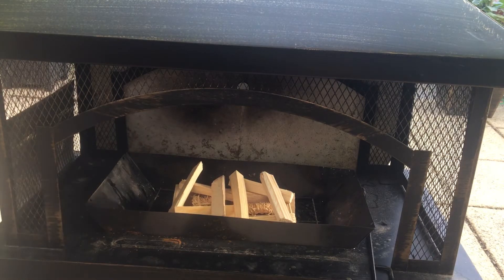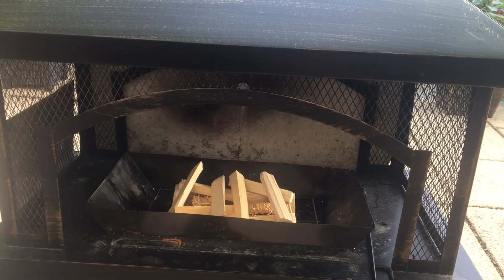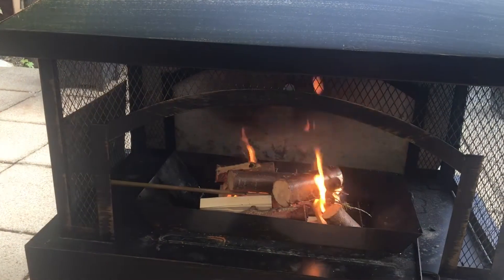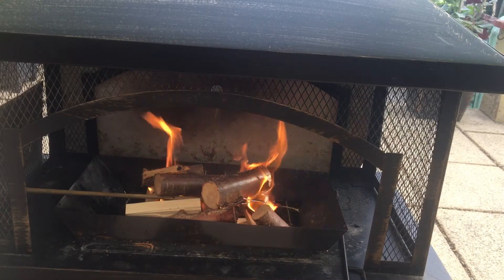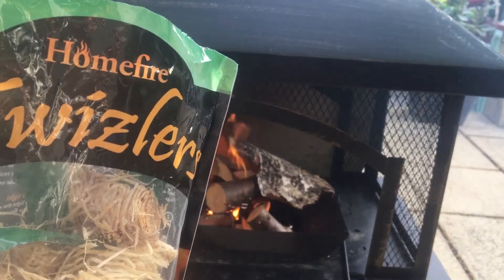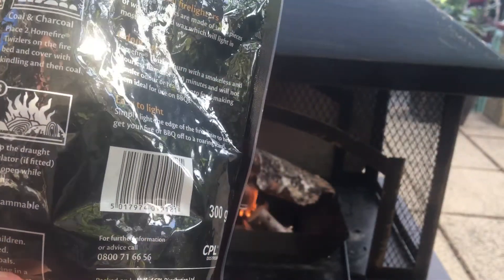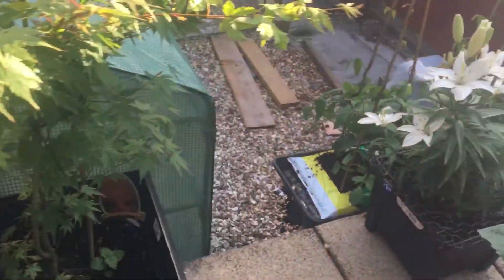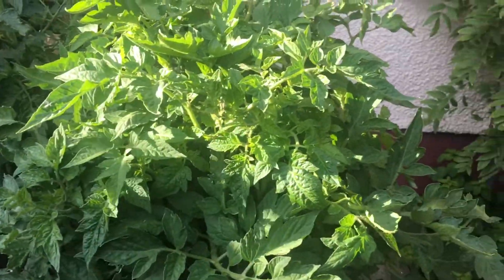most difficult and Simple and quick way to light a woodburner